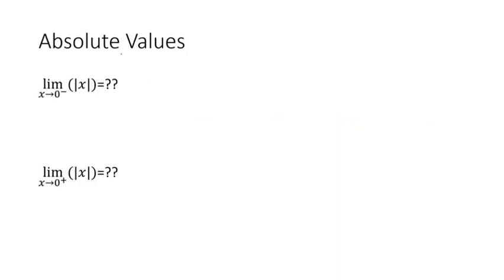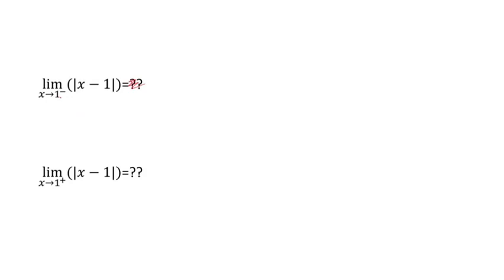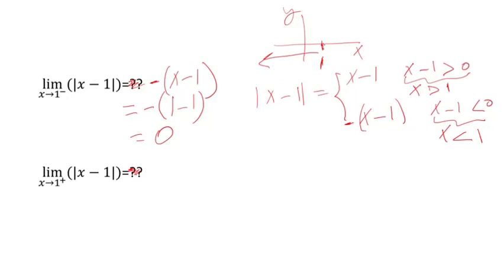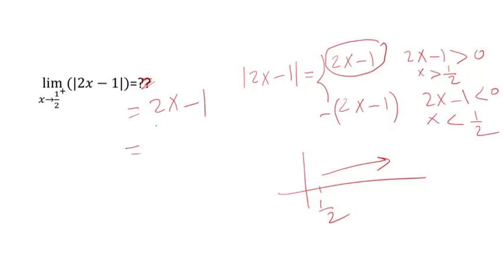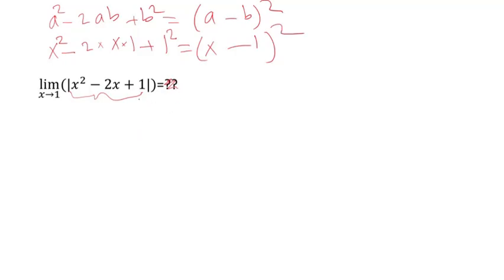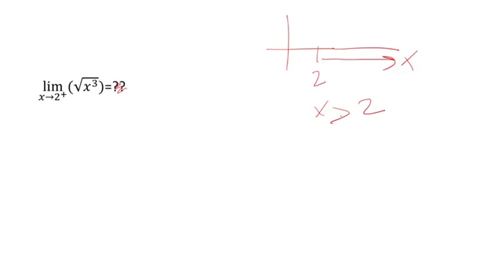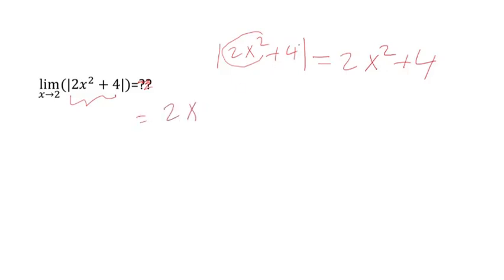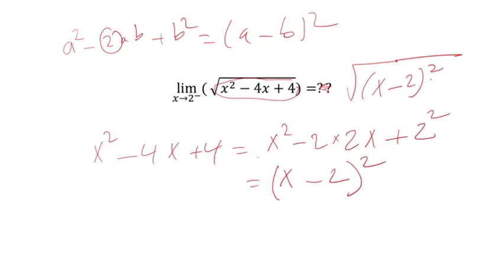Math: Understanding Limits - Part 05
This video is one of a series of videos that explain how to evaluate limits. It starts with basic limits and as videos progress, the complexity increases. Watching these videos will make it easier to evaluate most of limits. These videos teach various techniques on evaluating limits such as the use of remarkable identities and so on.